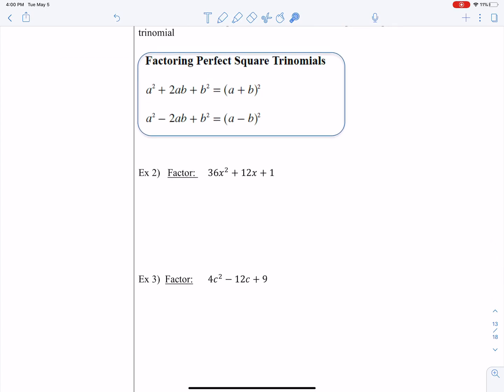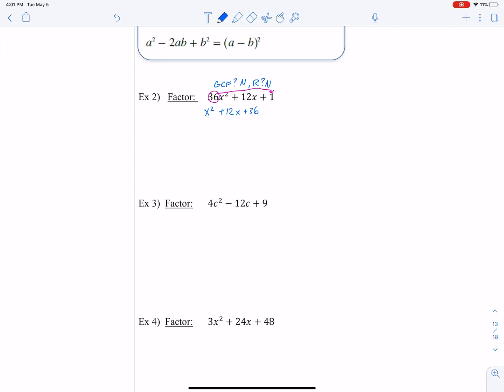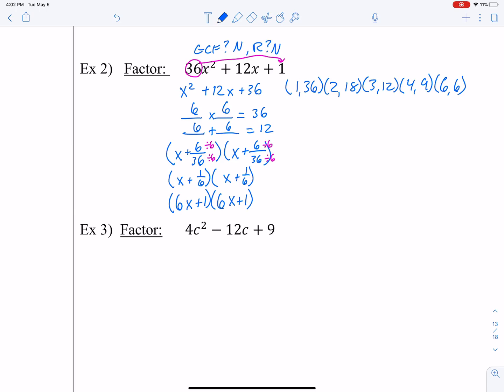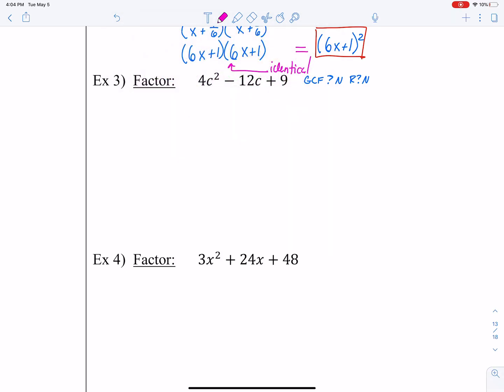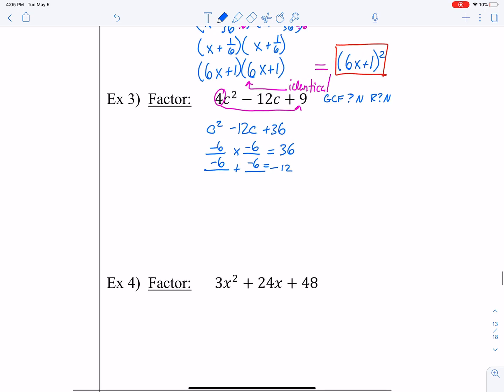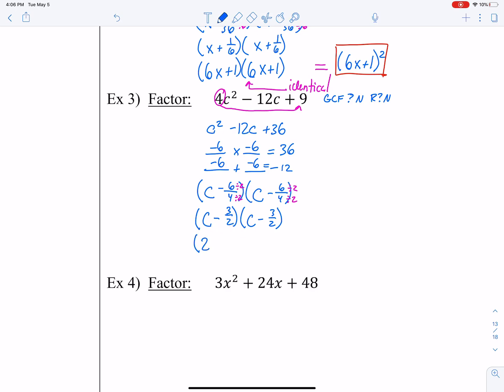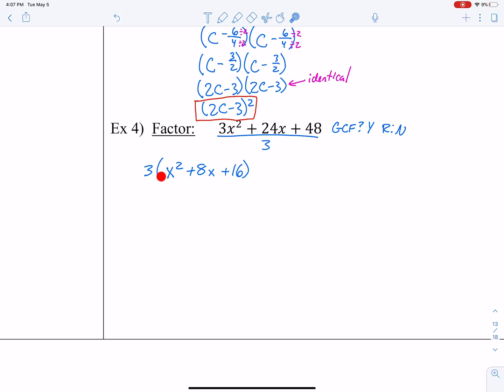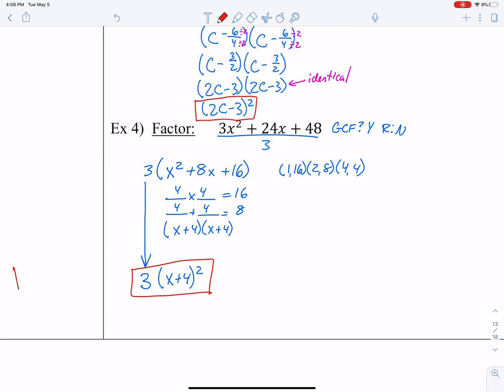2.6 part 2